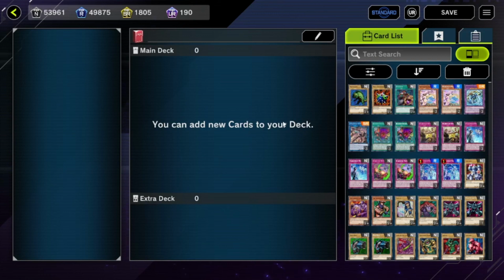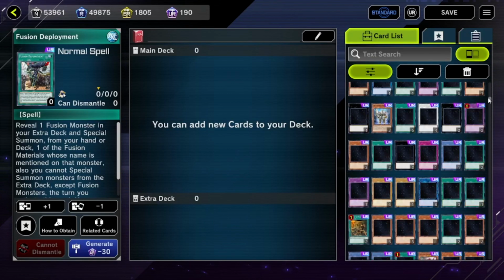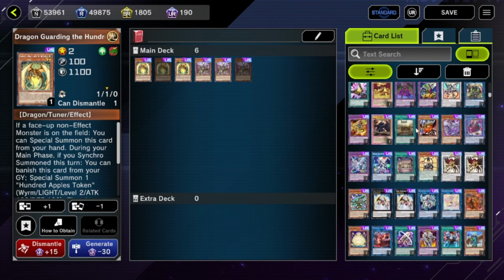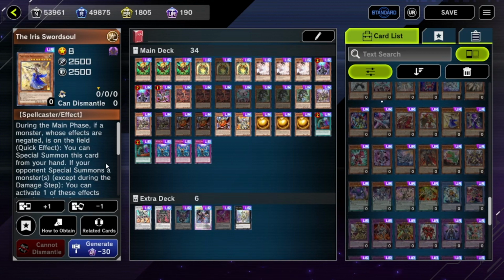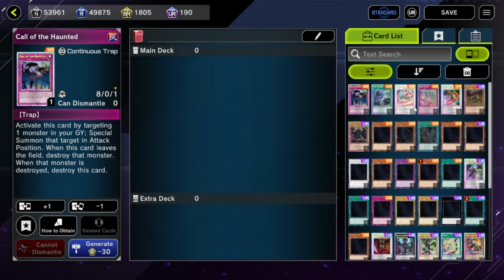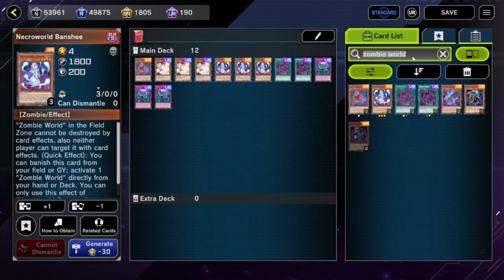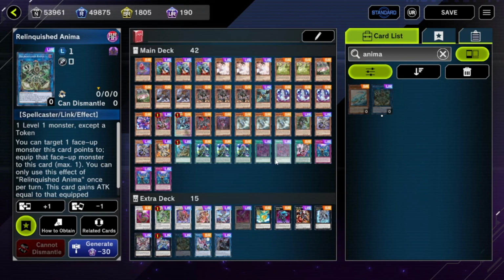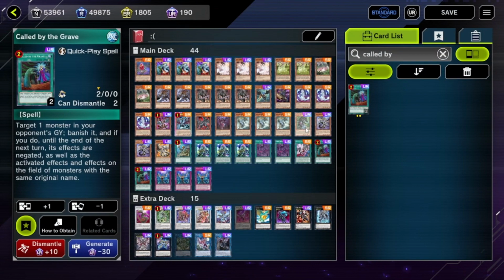Deck Building Challenge UR Only and SR + UR Only Decks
Do i sound ill in this video? cause i am :)